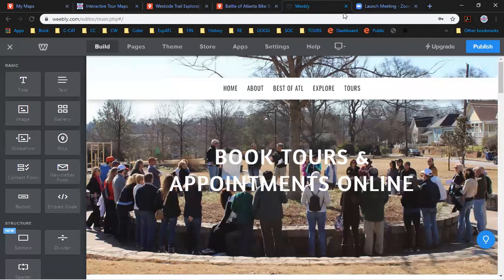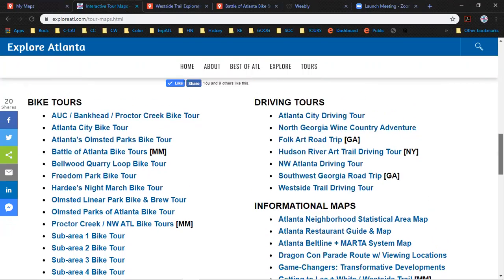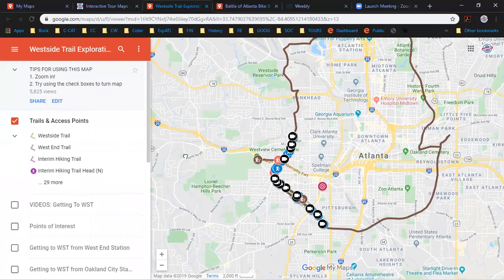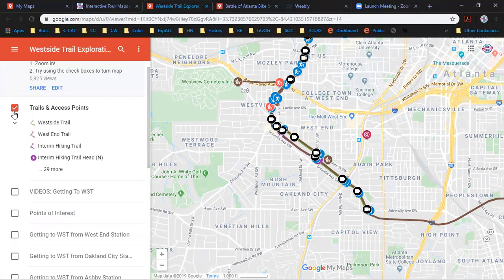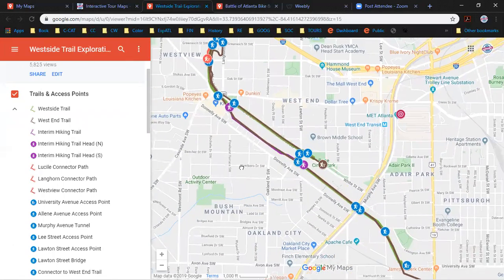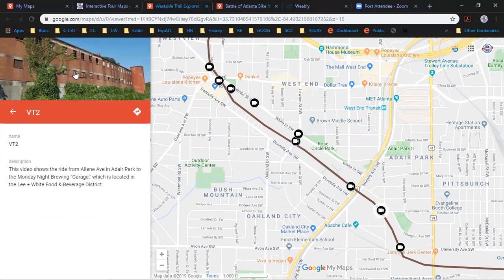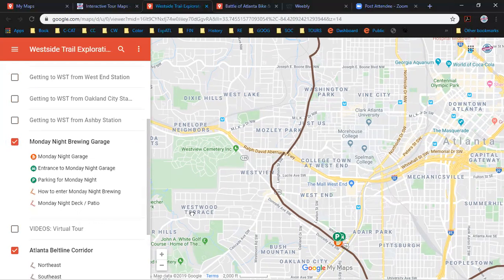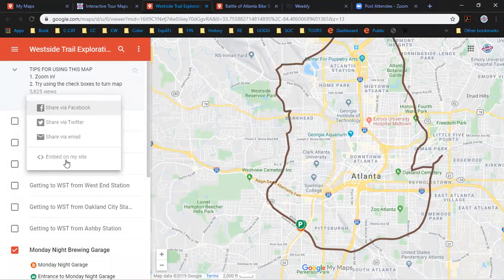How to Get the Most Out of Interactive Maps by ExploreATL Tours, Video #2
This video explains how to get the most out of our interactive tour maps. This other video explains how to embed these maps on a